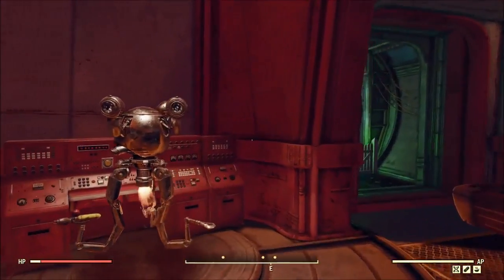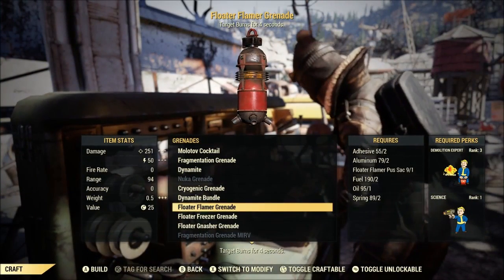Fallout 76: Floater Grenades Review!